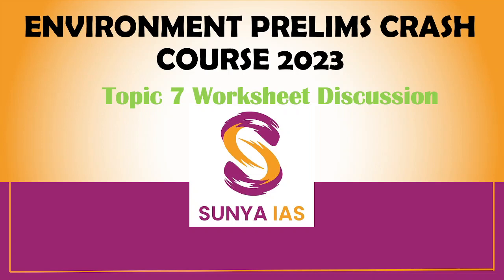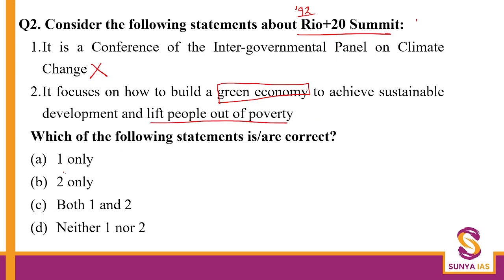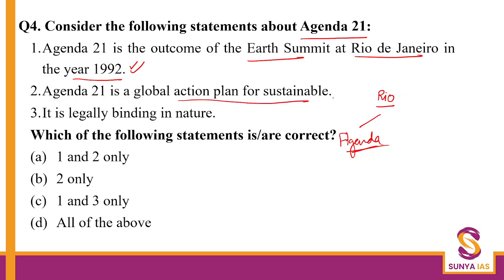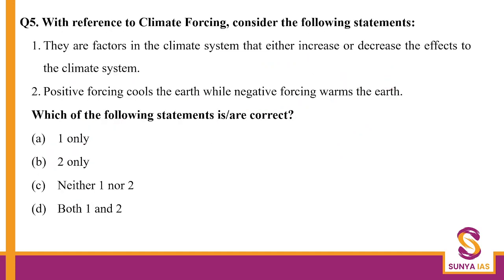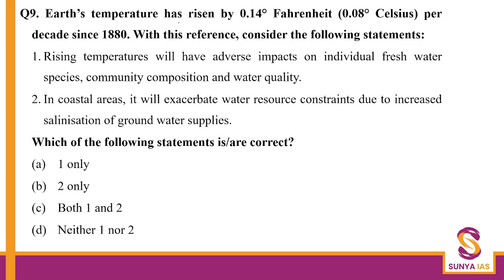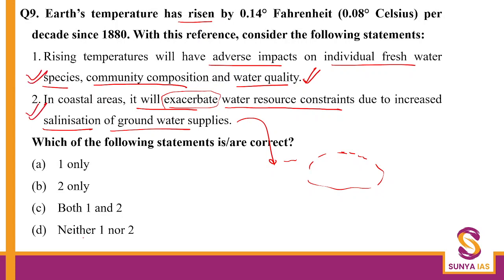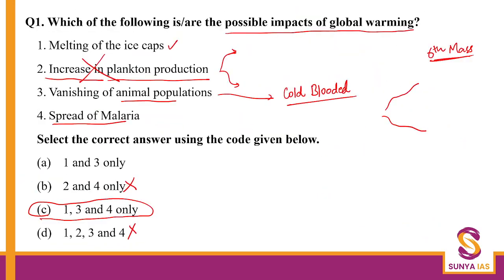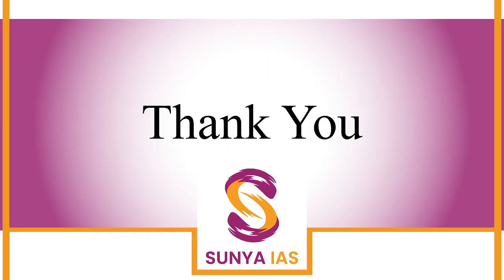Lecture 7 | Practice Sheet Discussion | Environment | Prelims 2023